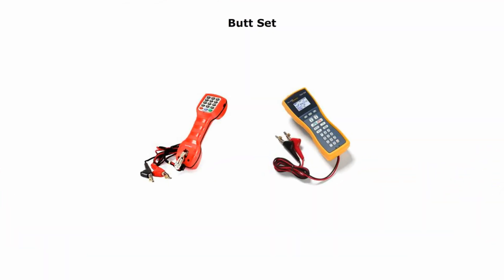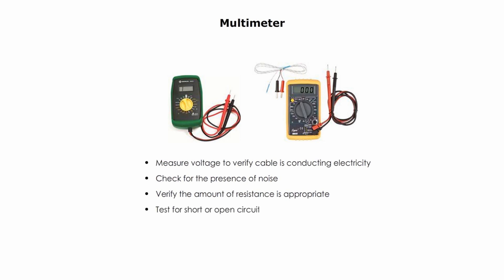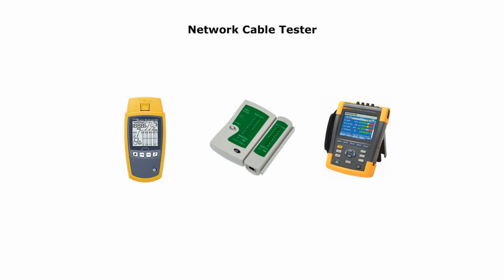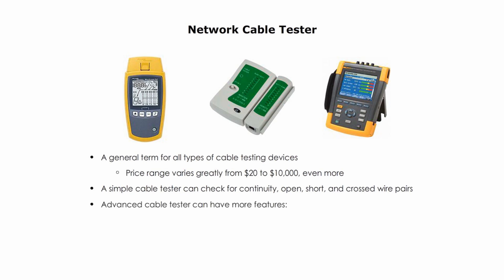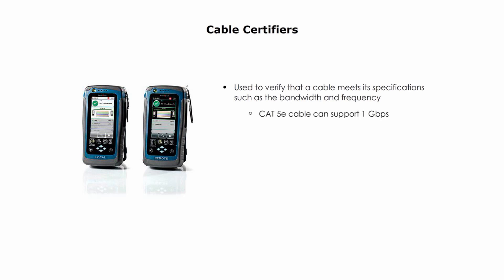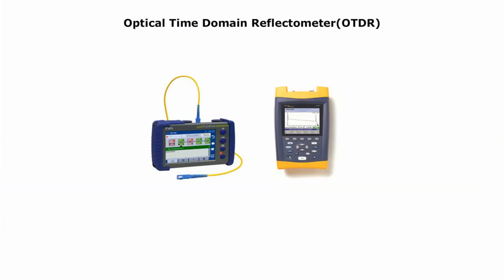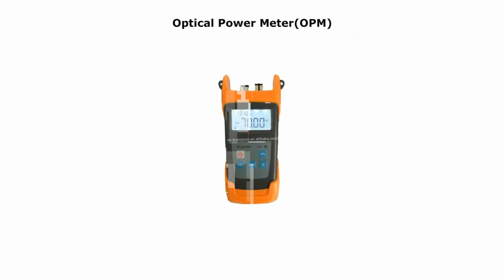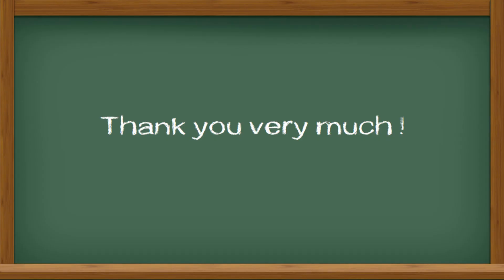Network Troubleshooting Tools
Today I will talk about eight common network troubleshooting tools: butt sets, multimeter, Toner & Probe, cable tester, TDR, cable certifier, OTDR, and OPM.